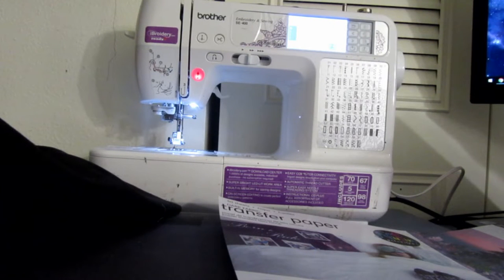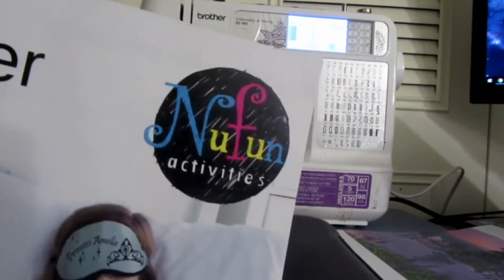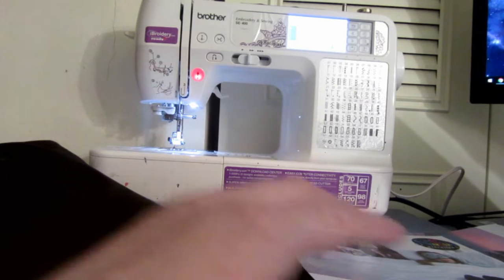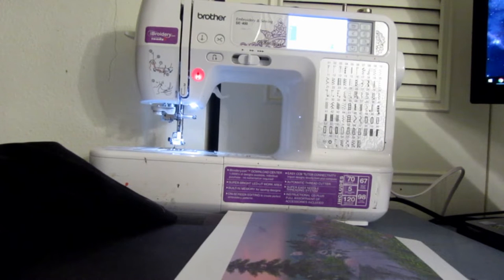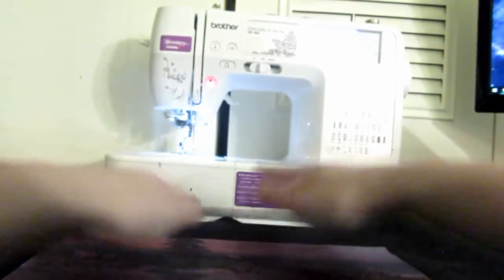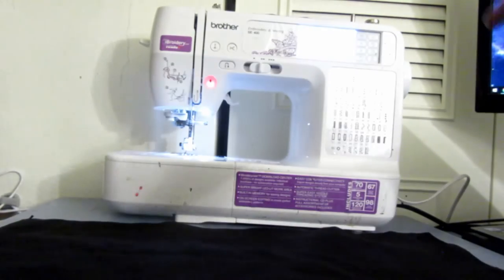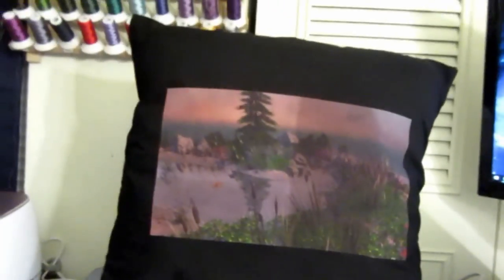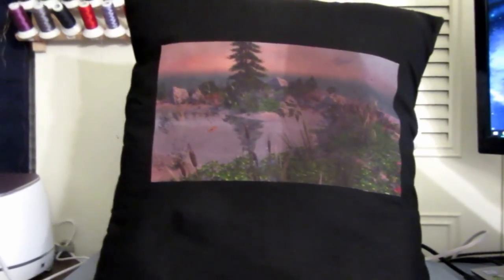How to make a FlowScape Landscape Decorative Pillowcase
In this video I will show you how to take your FlowScape landscape printed iron on transfer paper and make it into a decorative pillow case. This project is so much fun and easy to make and it is also unique in its own way. Great for all kinds of gifts or even just for yourself and your home.

Transfer paper: Nufun Activities

Video editing: Corel VideoStudioX10